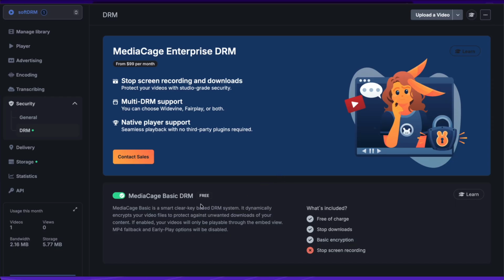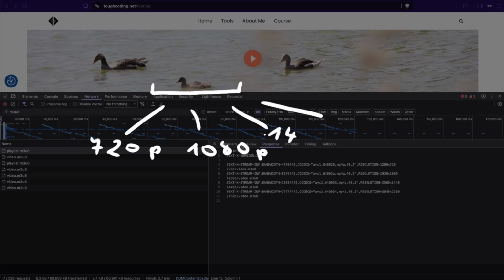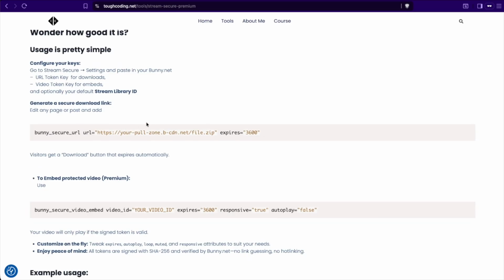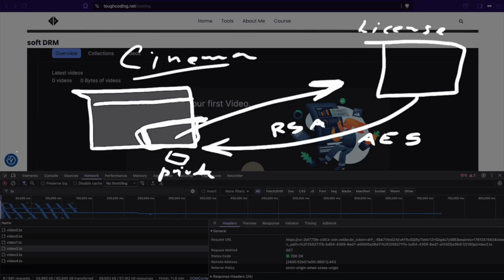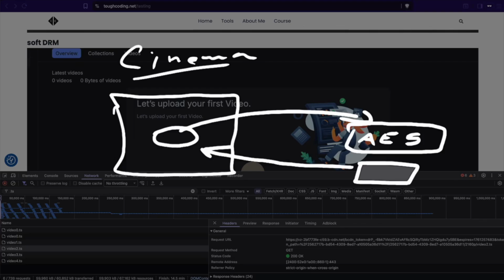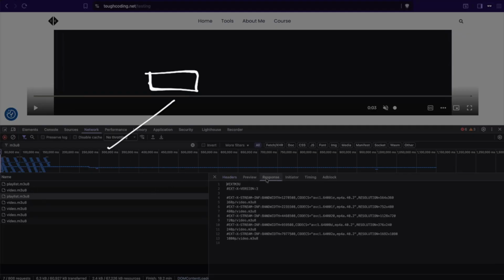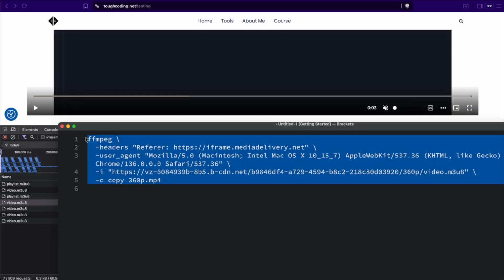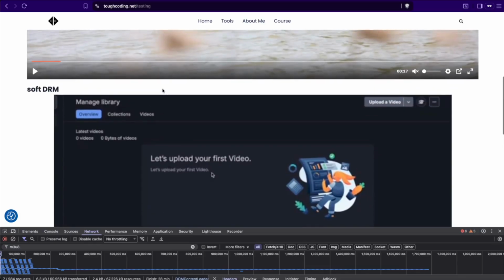Never use basic DRM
Detailed security audit of bunny.net product called basic DRM and other provides who offer it.

00:00 - introduction
01:16 - token signed videos
05:24 - pro DRM overview
07:29 - basic DRM problem
10:50 - downloading basic DRM video
14:47 - Stream Secure Premium tool
15:18 - course platform learn.toughcoding.net
16:01 - blog toughcoding.net

• 🔐 Signed CDN URLs to lock down file downloads
• 🎥 Token‑protected video embeds—no hotlinking, no leaks

No fluff. Just airtight content protection. ⚡️